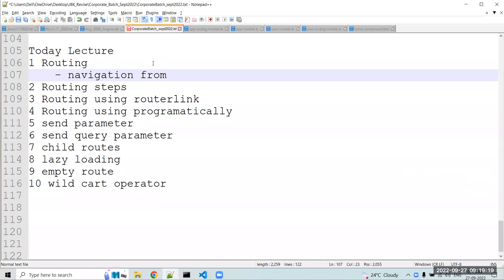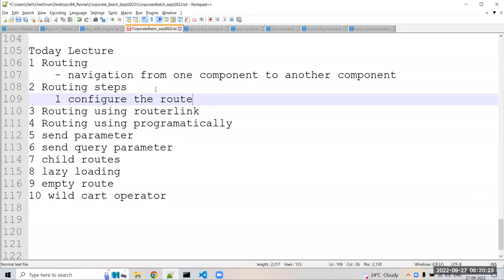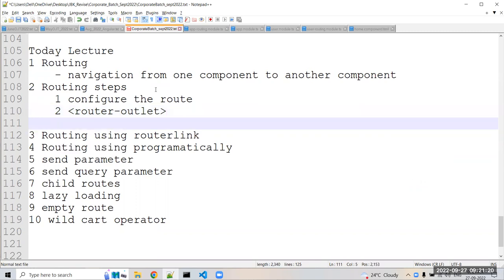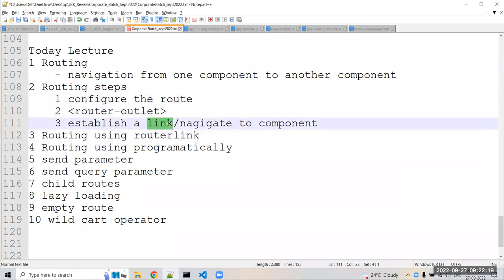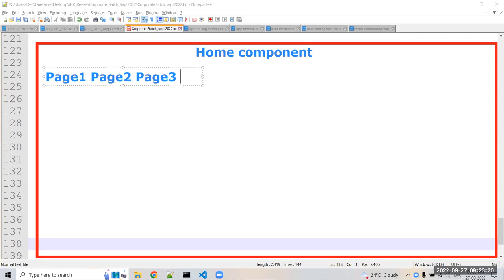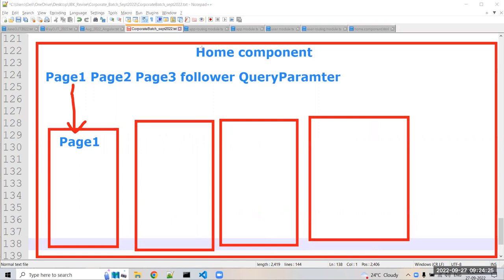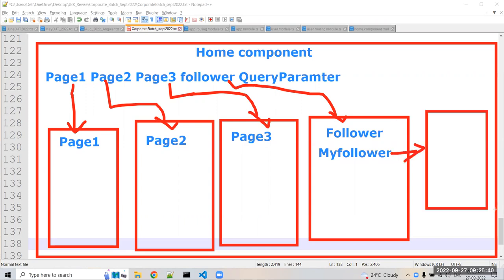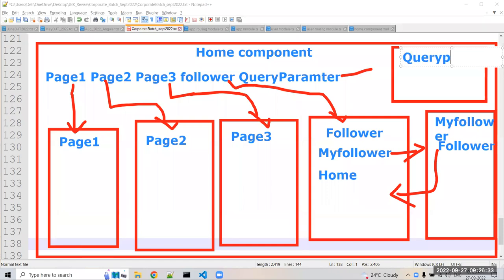Angular Routing: Essential Skills for Web Developers | Build Dynamic, User-Friendly Web Apps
Angular Routing: Essential Skills for Web Developers
In this video, we learn one of the core features of Angular for building single-page applications.You'll learn the fundamentals of how routing is perform, setting up routes. Whether you're new to Angular or looking to sharpen your skills, this tutorial will equip you with the essential knowledge to create seamless navigation experiences in your Angular applications.

👍 Social Us
Follow on Github